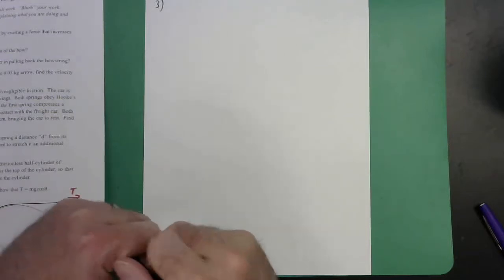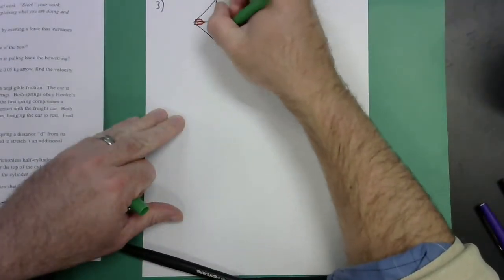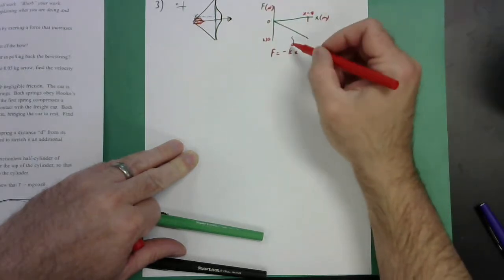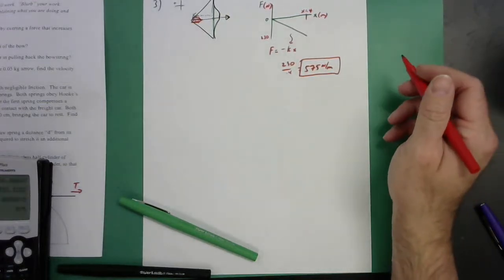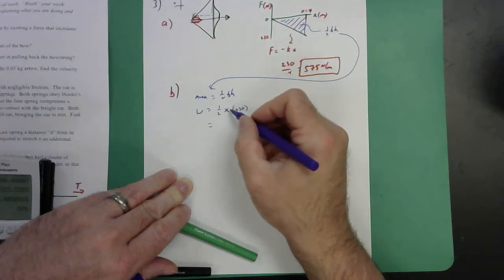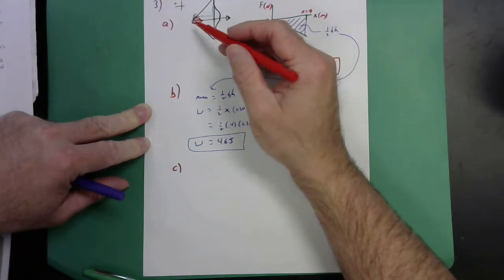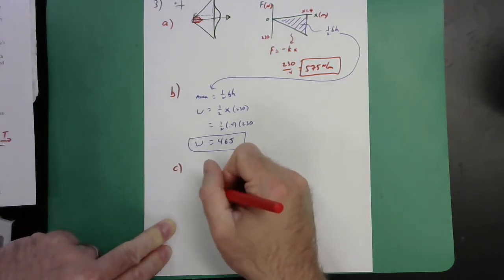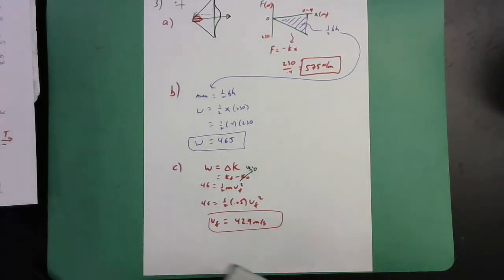Work-KE Thm II P3 Bow